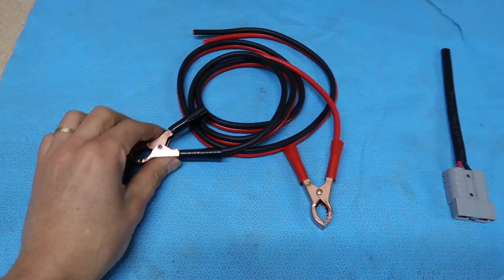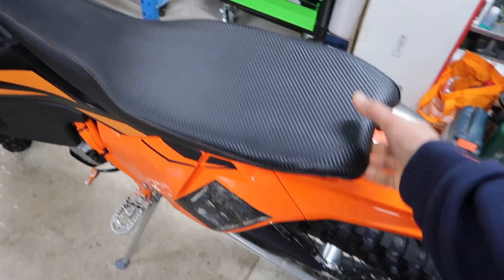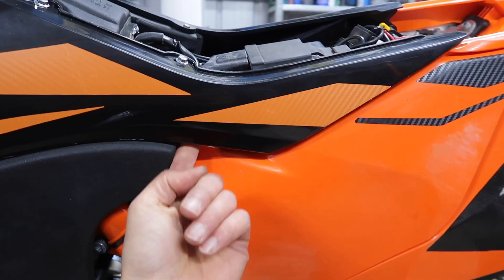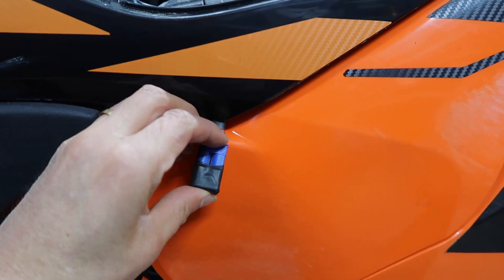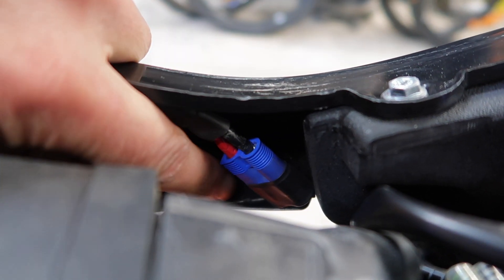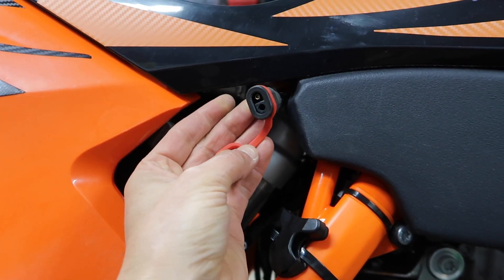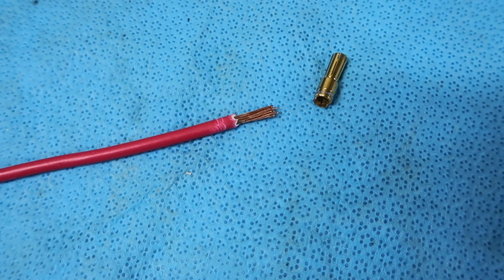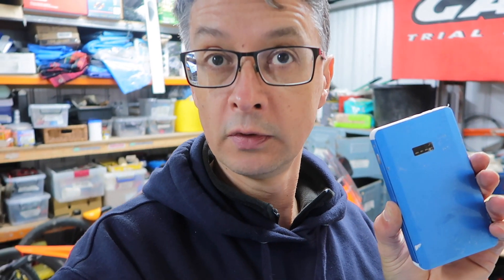How to wire up your bike for easier jump starts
Connect your jumpstart pack direct! No more removing luggage and seat to get to the battery.

My camera gear:
- Helmet mount: Sony HDR AS300
- Canon G7X II
- iPhone 6